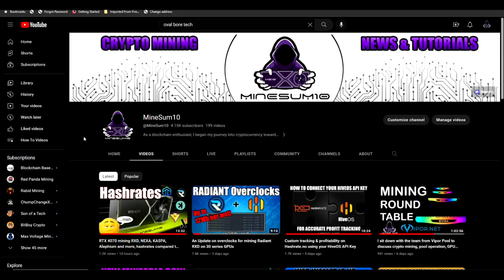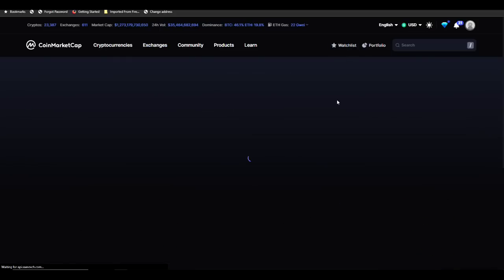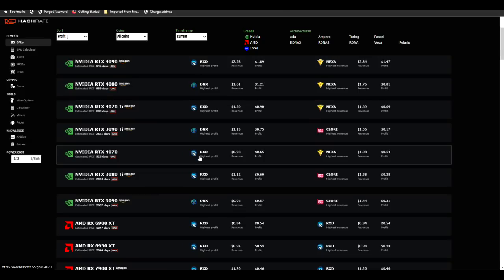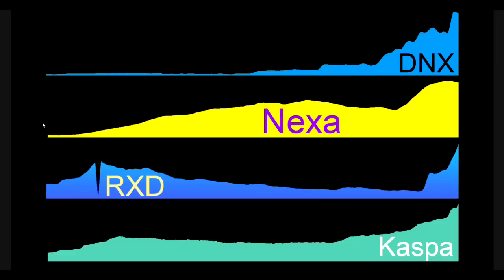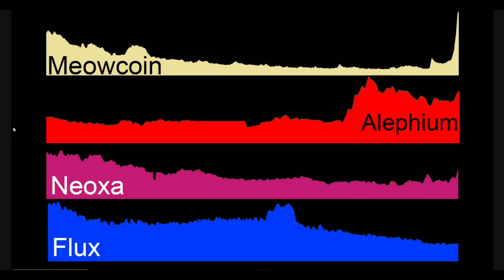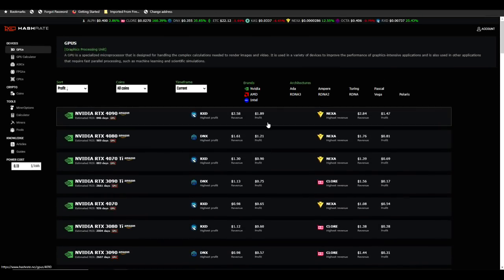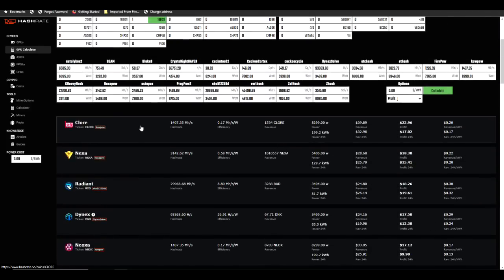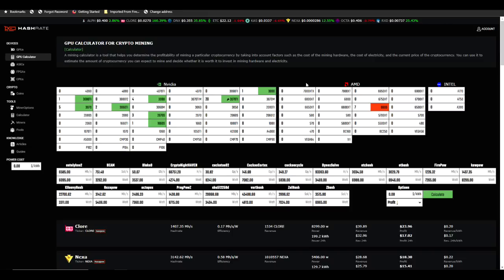GPU mining strategy based on difficulty and yield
In this video we discuss various strategy based on difficulty on GPU mineable coins such as Kaspa, Dynex, Ergo, Nexa, Neoxa, Flux, Radiant, Meowcoin, Clore, Ravencoin, and Octa.Space